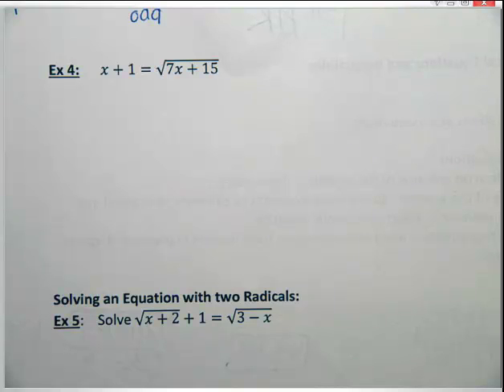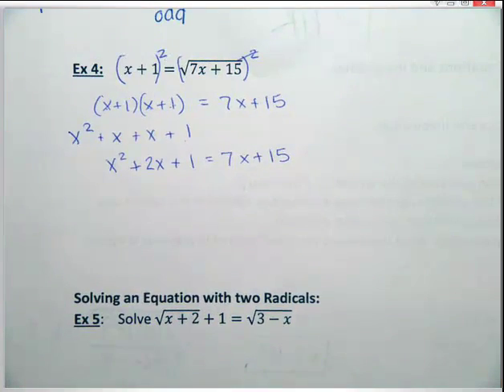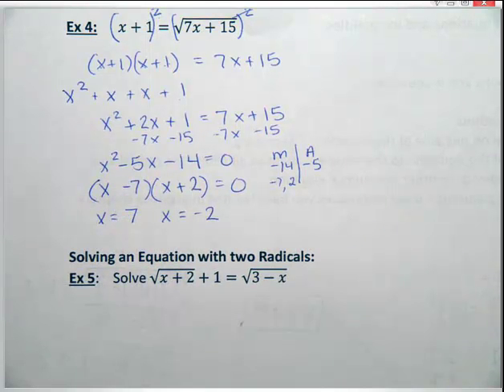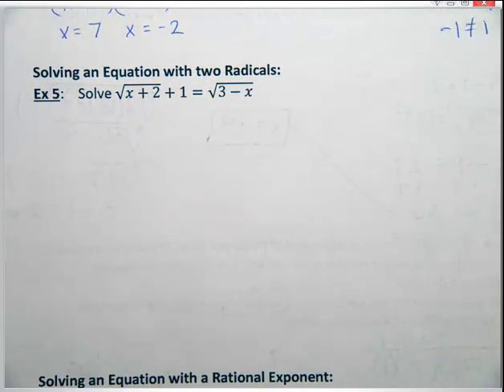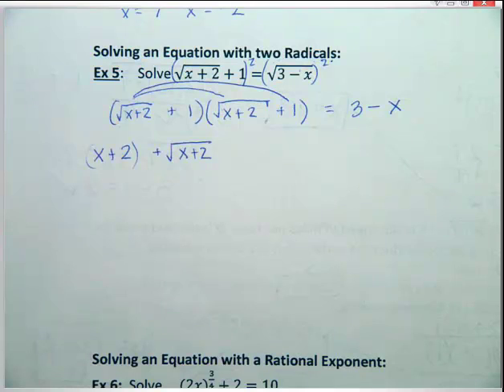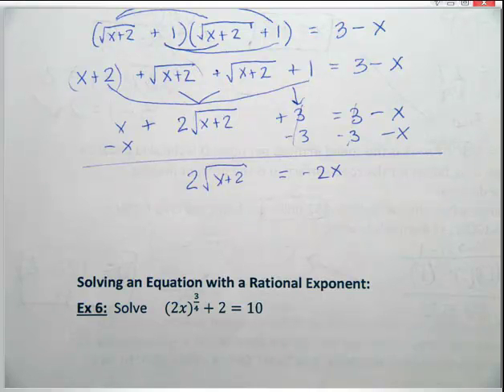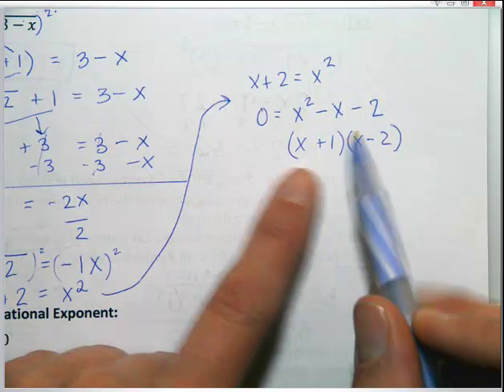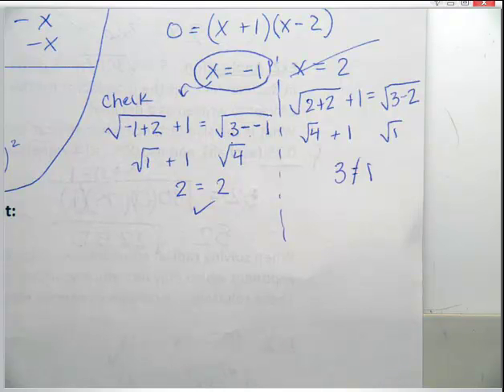Lesson 5-4 Part 2